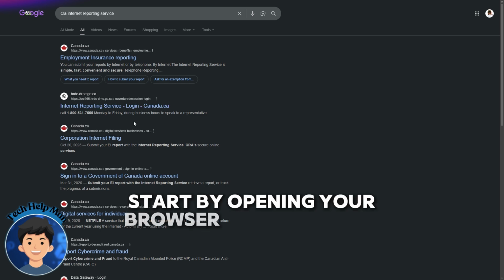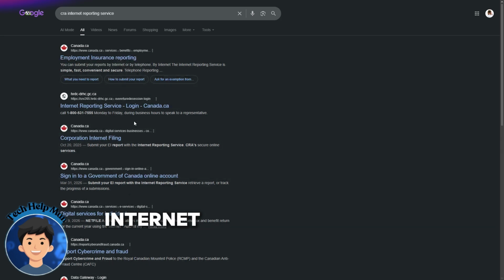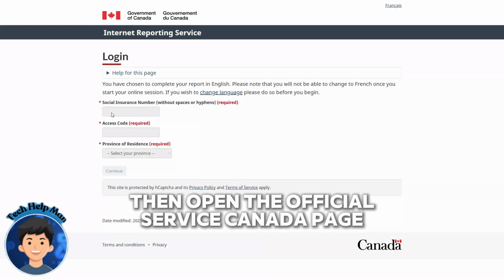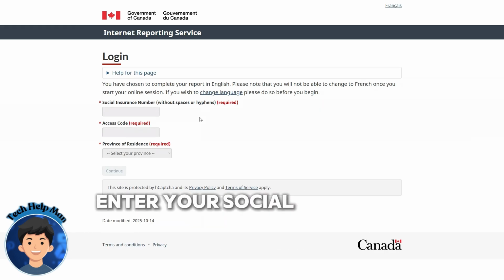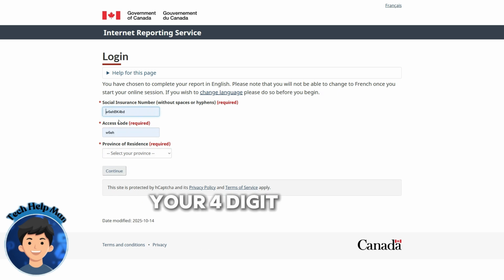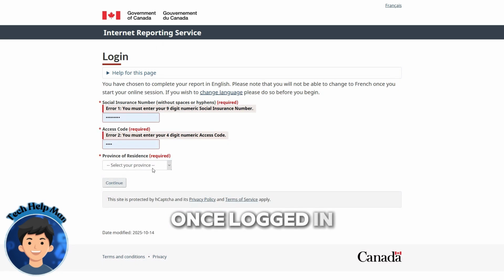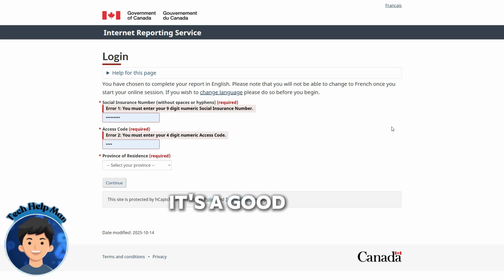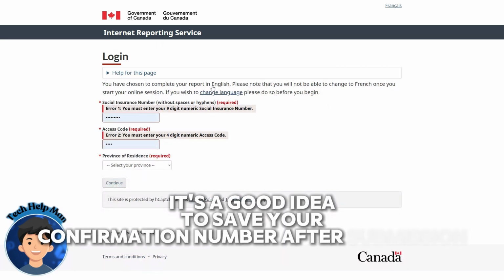How To Find Your EI Report Online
Want to know how to find your EI report online? In this video, I’ll show you how to check your Employment Insurance report online, access your EI claim information, view your EI payment details, and find your submitted EI reports through My Service Canada Account.

This guide is useful if you applied for Employment Insurance in Canada, need to check your EI report status, want to confirm if your report was submitted, need to view your EI payment information, or cannot find where your EI report appears online.

In this video, you’ll learn:

How to check your Employment Insurance report
How to access My Service Canada Account
How to view EI report details online
How to check EI payment information
How to submit an EI report online
How to use the Internet Reporting Service
Where to find EI claim information
How to check your next EI report date
What to do if your EI report is missing
What information you need to access your EI report
How to fix common EI report login problems

To find your EI report online, first go to the official Government of Canada website and sign in to My Service Canada Account.

Once you are signed in, go to your dashboard and select Employment Insurance benefits. From there, look for the option to view your payments, claim information, or EI report details.

If you submitted your EI report online or by telephone, your report and payment information may be available inside your account. This can help you check whether your report was processed and whether a payment has been issued.

If you need to submit a new EI report, use the official Internet Reporting Service. You will normally need your Social Insurance Number and the four-digit access code that Service Canada sent with your EI benefit statement.

Employment Insurance reports are usually required every two weeks while you are receiving EI benefits. These reports help Service Canada confirm your ongoing eligibility and calculate your payments.

When completing your EI report, answer each question carefully. You may need to report work, earnings, training, availability, travel, or any change that could affect your EI benefits.

After submitting your EI report, check the confirmation message and note when your next report is due. If Service Canada needs more information, you may see a message asking you to contact them.

If you cannot find your EI report online, make sure you are using the correct My Service Canada Account, check whether your report was submitted online or by phone, and confirm that your EI claim is active.

If you submitted paper reports, some online report details may not be available in the same way. In that case, you may need to contact Service Canada directly for help.

If you have login problems, try resetting your account access, checking your GCKey or Sign-In Partner details, clearing your browser cache, or using another browser.

If your EI report is late, missing, rejected, or not showing payment information, contact Service Canada as soon as possible to avoid delays with your benefits.

Follow this full guide to find your EI report online, check your Employment Insurance payment details, submit EI reports correctly, and understand where your EI information appears in My Service Canada Account.